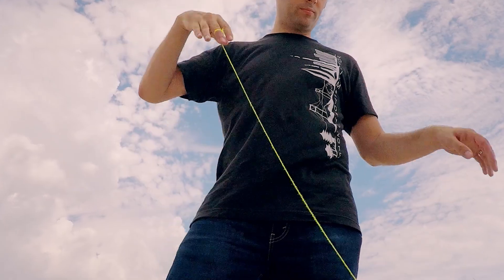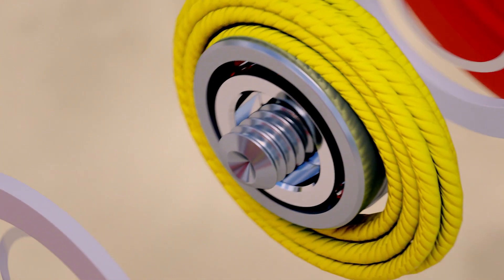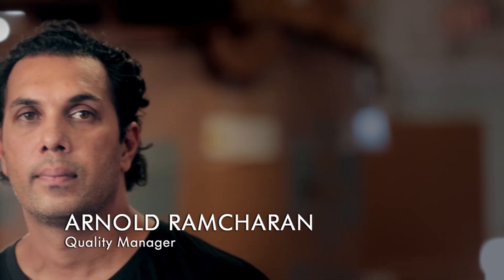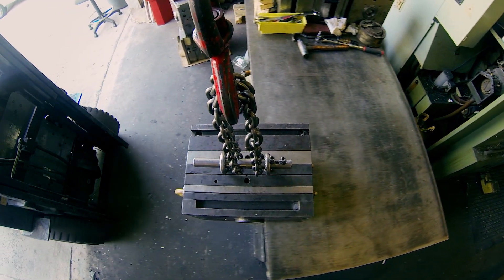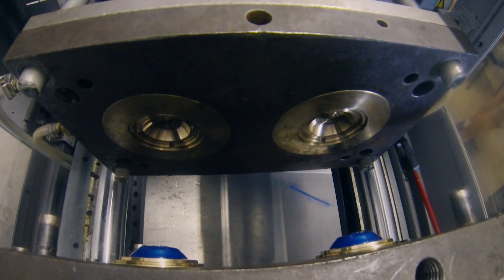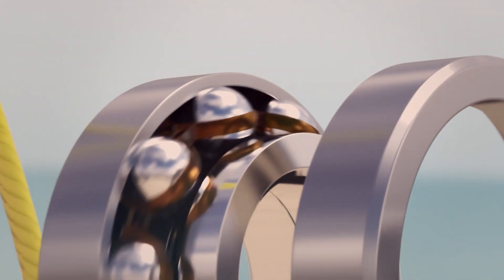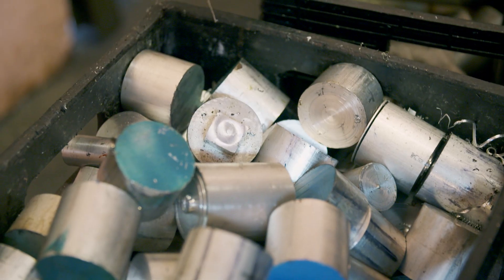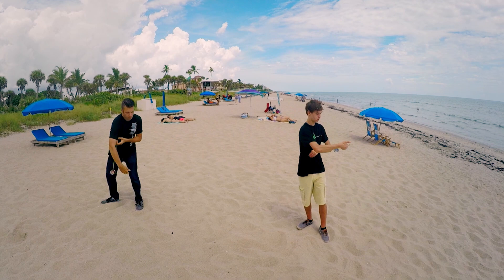How Things Work – Yoyo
The yo-yo, it may look like a kid’s toy, but this 21st century pro version is used for competition sport.  How does this ingenious device pull off gravity defying tricks and effortlessly return to your hand?

Deceivingly simple on the outside, this miniature machine is packed full of surprises.  Silicone O-rings grip the string to accelerate the spool, precision balanced aluminium rings produce extra spinning momentum that rotates the yo-yo as fast as the blades of a jet engine, and an intricate ring of ball bearings cut friction and make impossible tricks, possible!

The secret to keeping a professional yo-yo stable in flight lies in how engineers design, build, and balance its intricate parts.